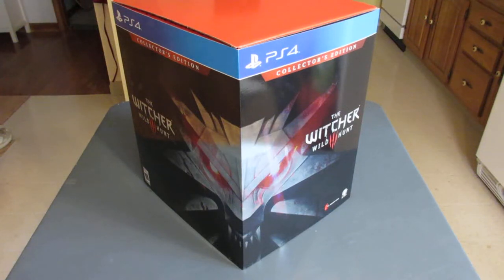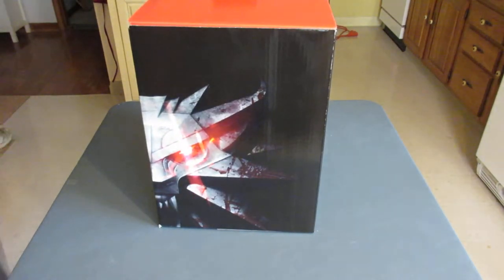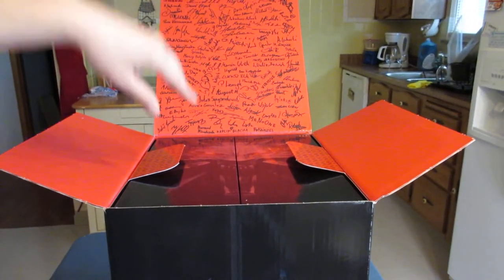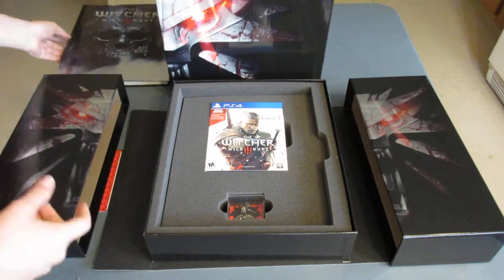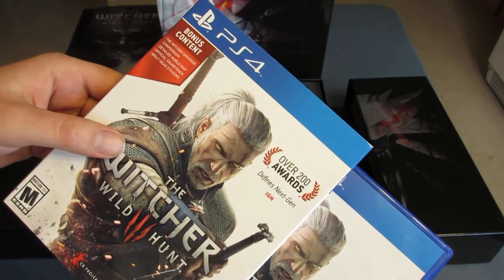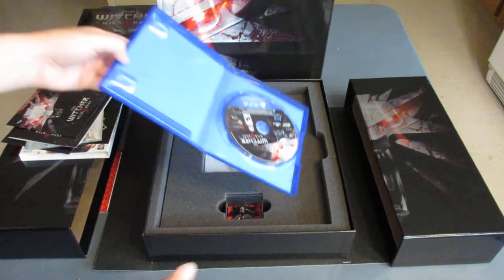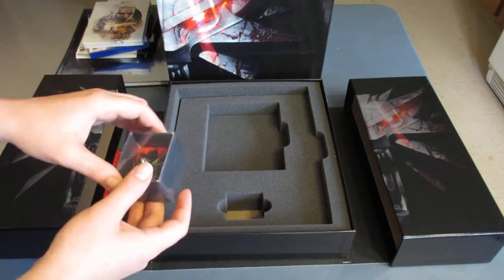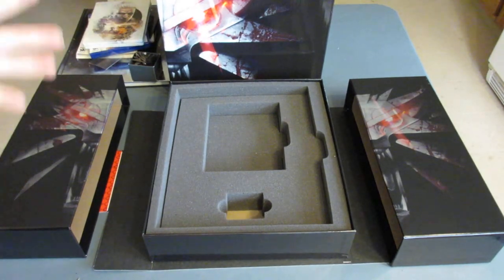The Witcher 3: Wild Hunt Collectors Edition Unboxing | PS4 | KoN Unboxings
Unoboxing The Witcher 3 Wild Hunt Collectors edition for PS4 which is the best Collectors edition and most worth the money i have ever bought. Please ignore the fact i filmed this in my kitchen and didn't cut out anything so bare with it. :p

Also feel free to grab that Battle Arena code(first come first serve) none of my devices are compatible but i did already use the Dark horse comic one. :p

Thanks so much for watching if you enjoyed the video SMASH! that like button, Subscribe for future videos if you haven't already, share with your friends and on your favorite social media and as always don't forget.. Stay Nerdy!